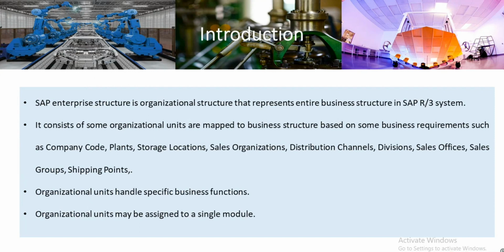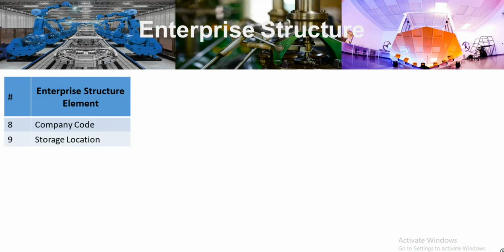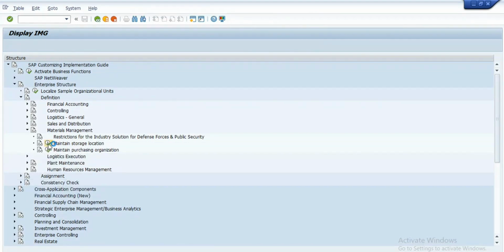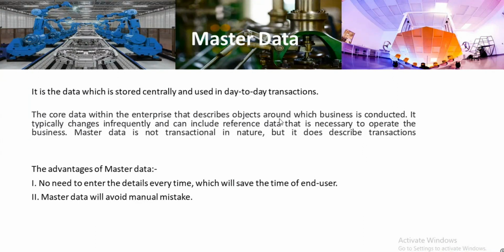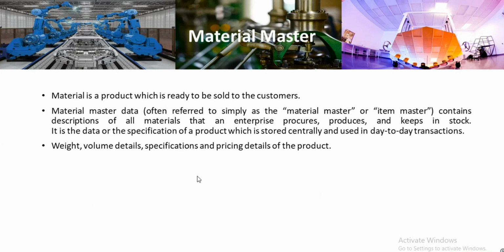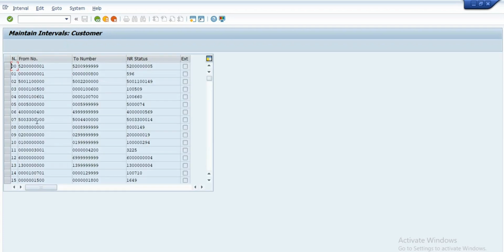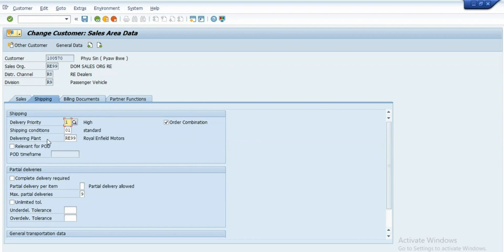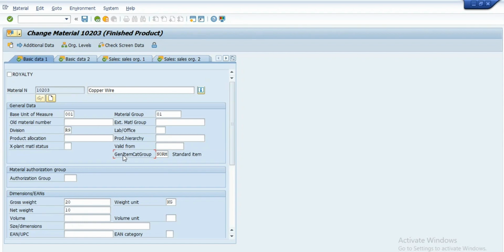SAP Sales and Distribution Enterprise structure and Master data creation